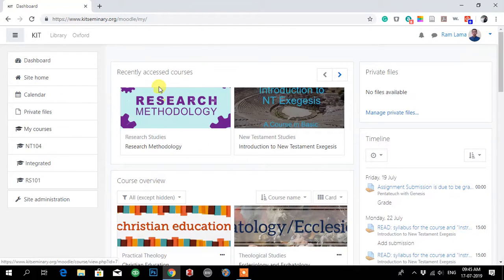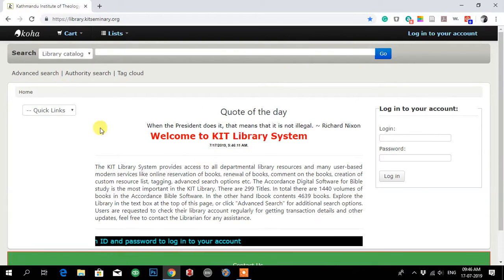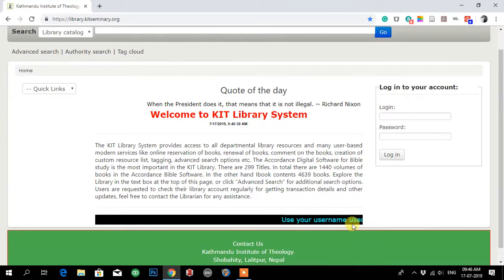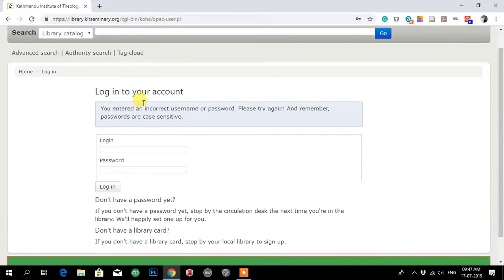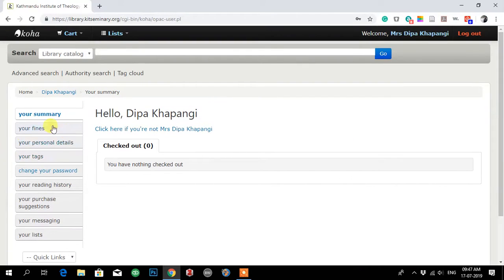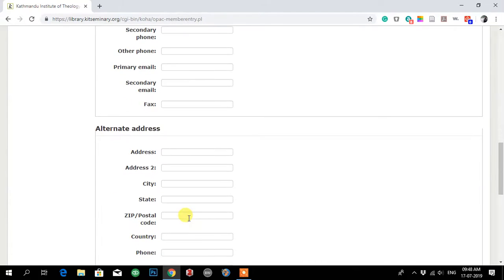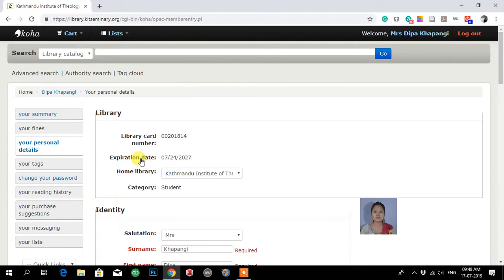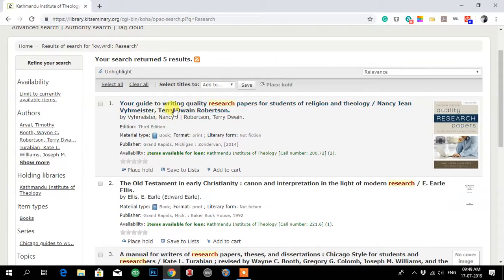Using KOHA (Online Library System) for the first time|| Step by Step guide by Ram Lama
Step by step guide to use koha for the first time.

1. The Christian music video, the cover song.
2. Tutorial of Koha, Moodle, Memrise, Grammarly, desktop
3. Photography